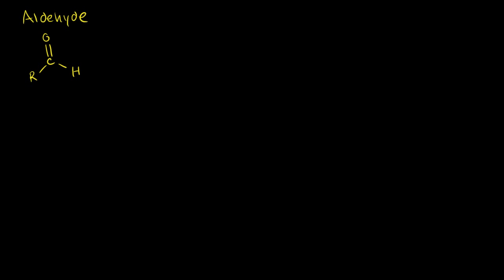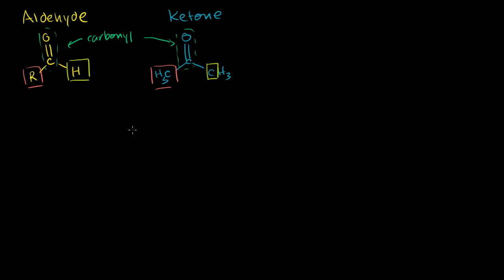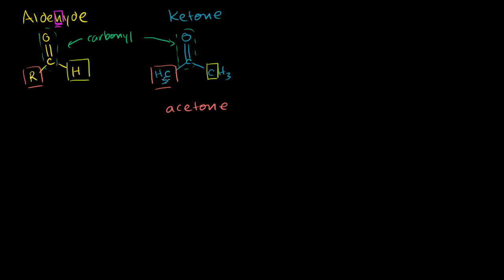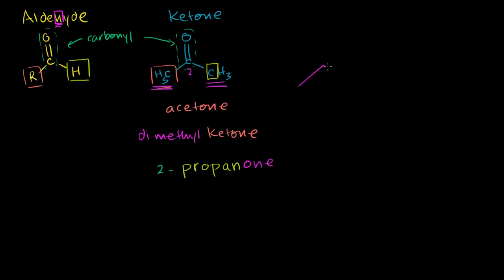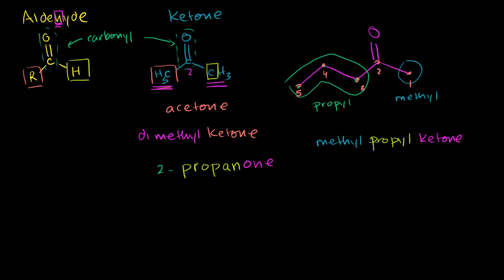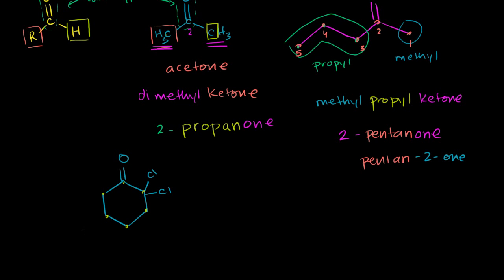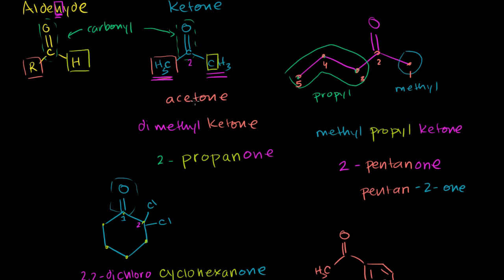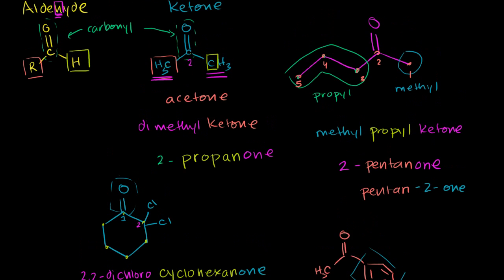062 Ketone Naming